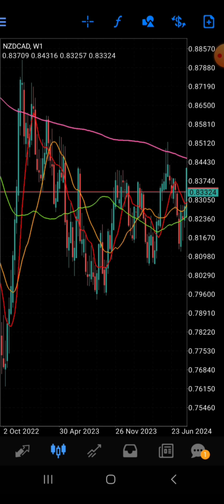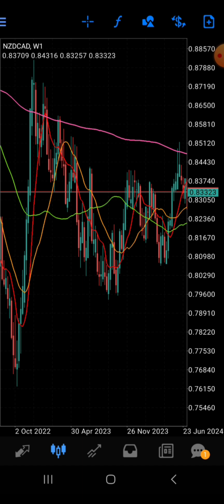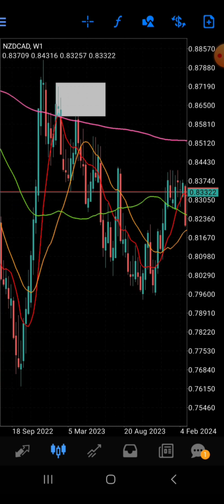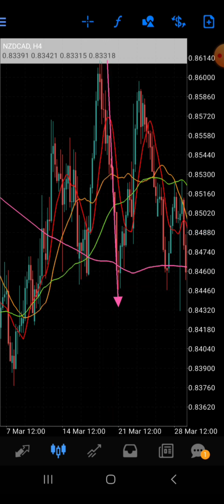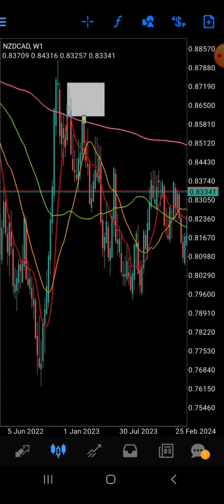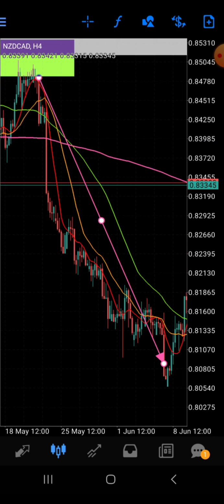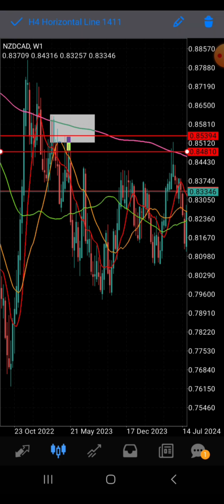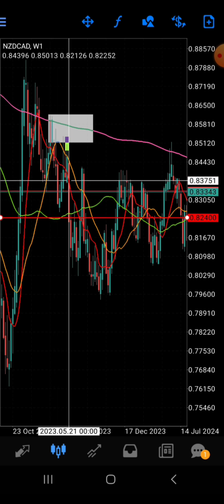7 Years Of Trading Lessons: How To Develop A Profitable Forex Strategy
In this video I will be teaching you how to develop a profitable forex strategy. The video will explain the different components that make up a good forex strategy. .